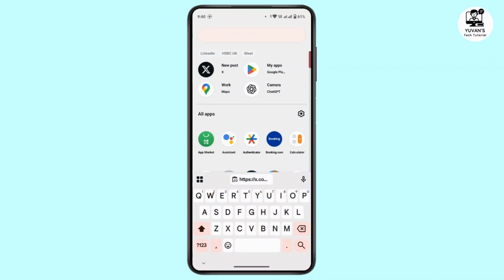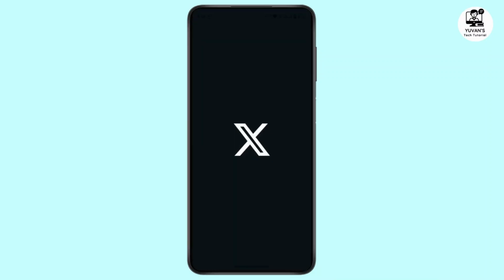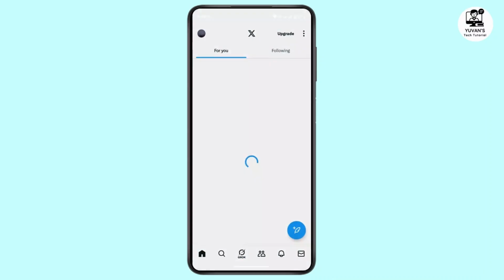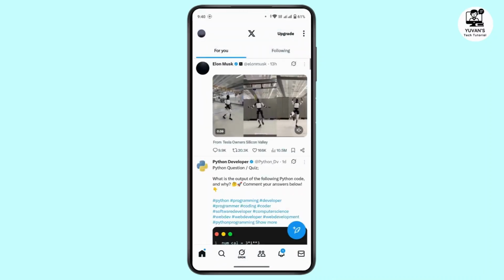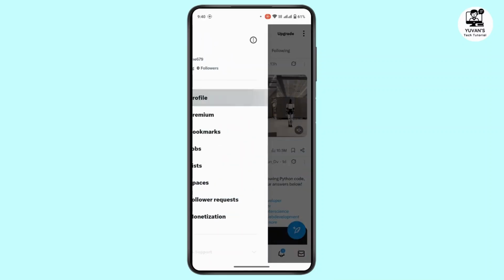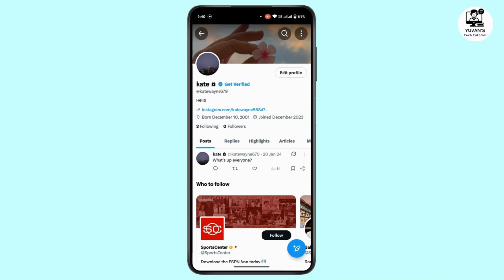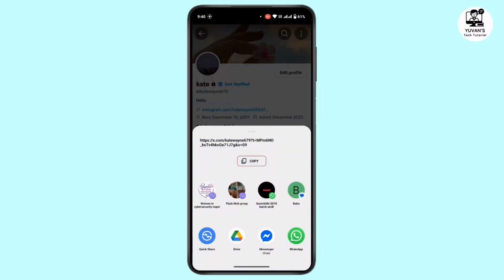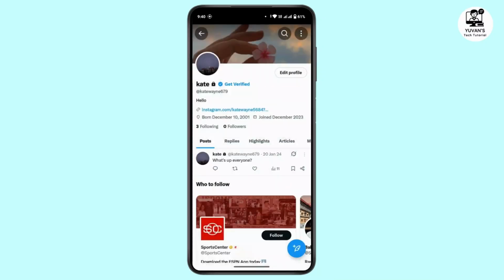How to Find Twitter URL on Mobile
Learn how to easily find your Twitter profile URL on mobile in just a few simple steps! Whether you want to share your Twitter link with friends or use it elsewhere, this quick tutorial shows you exactly how to locate and copy your Twitter URL from the mobile app. Perfect for beginners and Twitter users looking for a fast guide.

Chapters (Timestamps):
00:00 - Introduction
Hi everyone! Learn how to find your Twitter URL on mobile.

00:10 - Open Twitter App
Launch Twitter and log into your account.

00:20 - Access Profile
Navigate to your profile from the top left corner.

00:30 - Tap Three-Dot Icon
Tap the three-dot icon at the top right corner on your profile page.

00:40 - Share Profile Link
Select "Share" and then tap "Copy" to copy your Twitter URL.

00:55 - Share and Use URL
Now you can easily share your Twitter profile link with friends.

01:05 - Conclusion